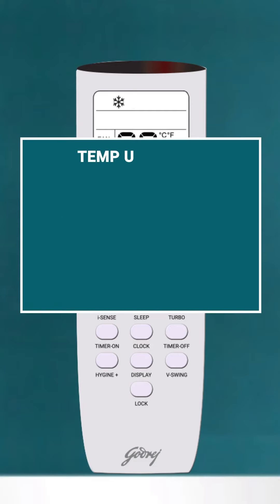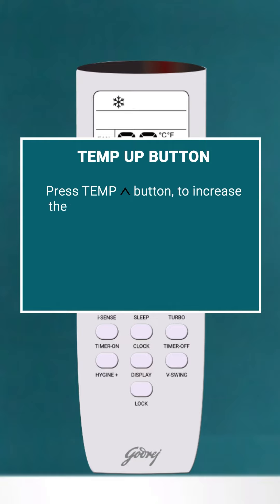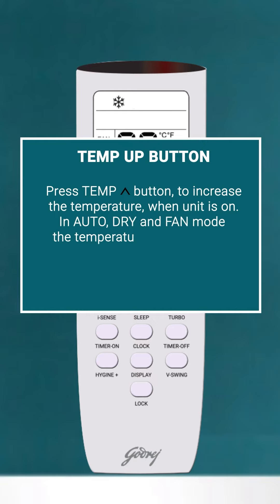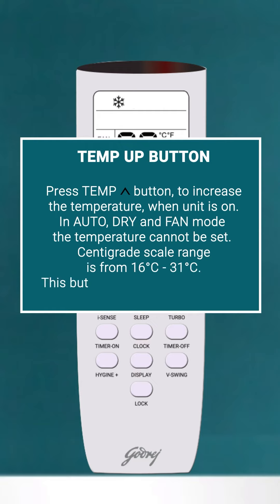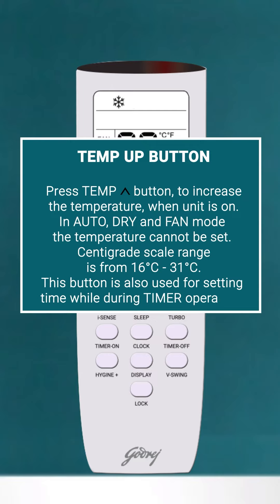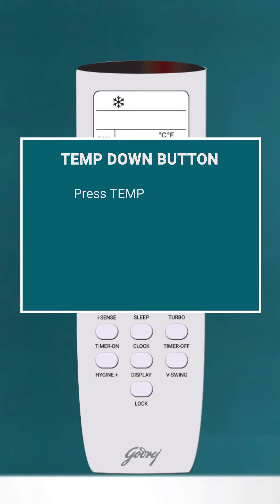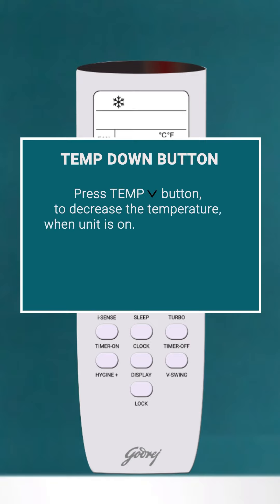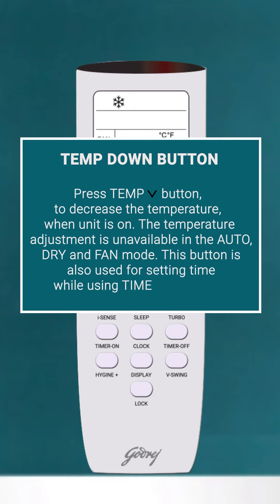AC_2312TV0043-GODREJ AC REMOTE TEMP UP/DOWN BUTTON